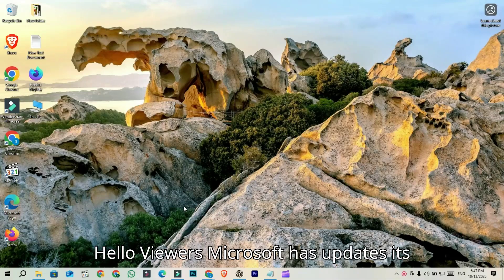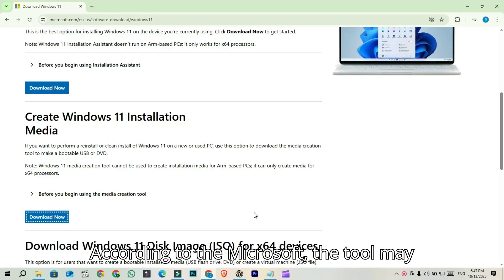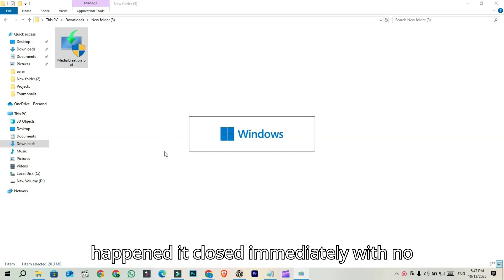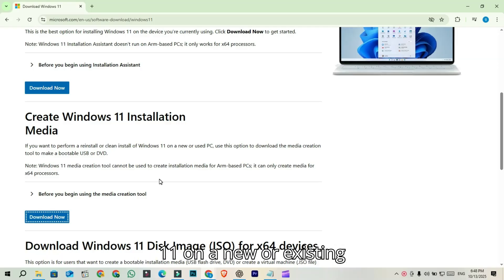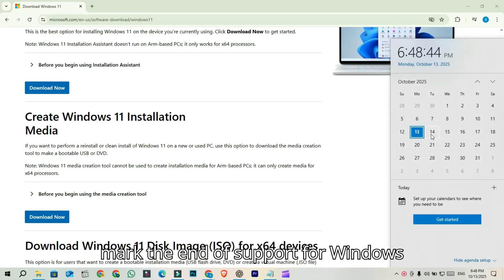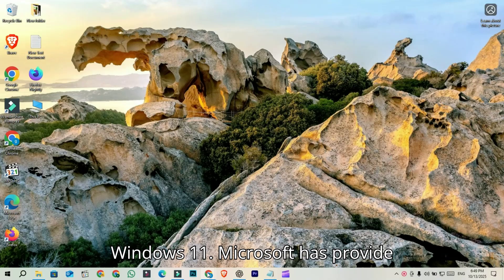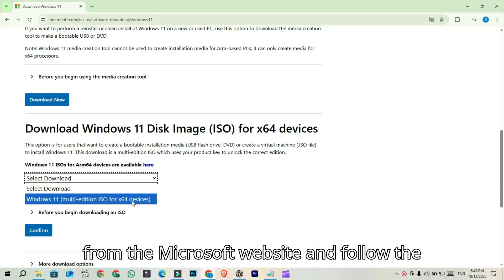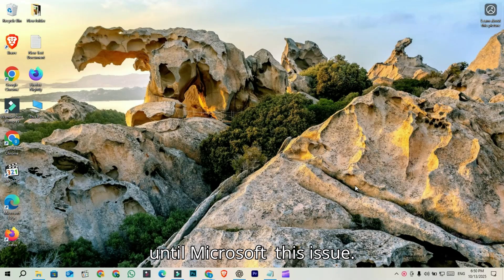Windows 11 Media Creation Tool Not Working on Windows 10 – Microsoft Confirms!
⚠️ Microsoft Confirms Windows 11 Media Creation Tool Issue!
In this video, I’ll explain the latest problem Microsoft has confirmed with the Windows 11 Media Creation Tool when used on Windows 10 devices. The tool, released on September 29, may close unexpectedly without showing any error message — and this issue appears just before the Windows 10 end of support (October 14).